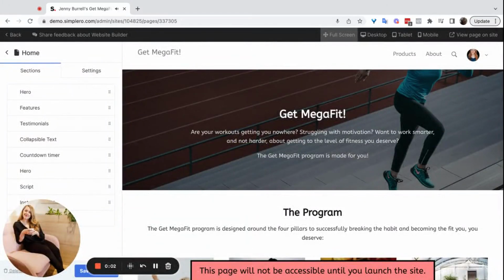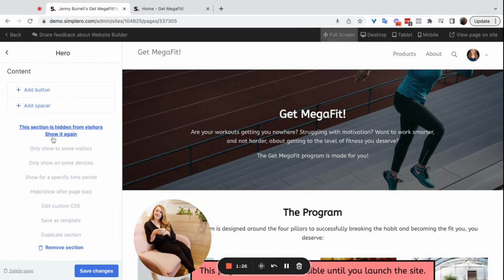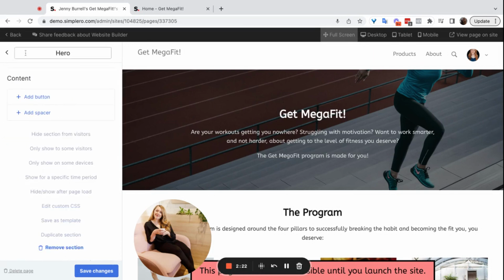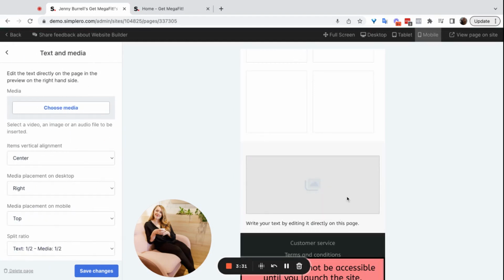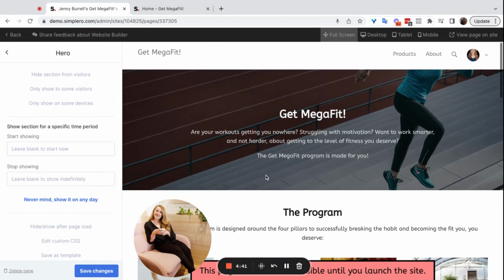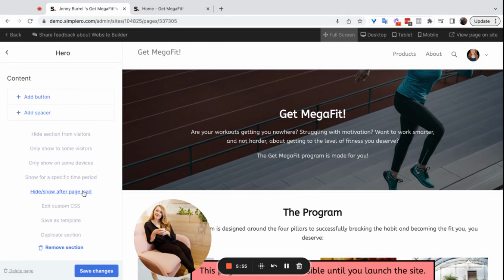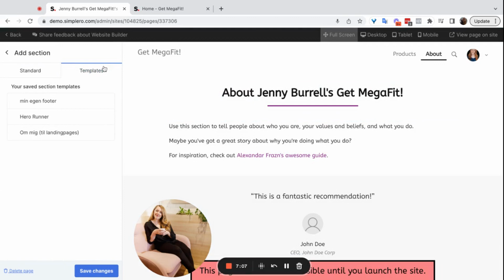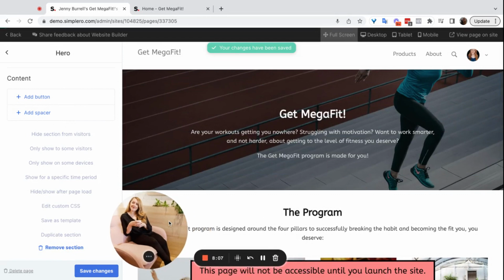How to Build your Marketing Website - Page Section Settings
Each section in Simplero's webpage builder has the same set of options.

In the lesson, we'll explore each option and discuss some use cases for them.

These options include:

Hide Section From Visitors
Only Show to Some Visitors (unknown or known with/without a specific tag)
Show for Specific Time Period
Hide/Show Section after page load
Edit Custom CSS
Save As Template
Duplicate Section
Remove Section